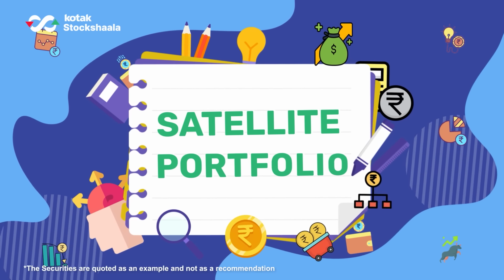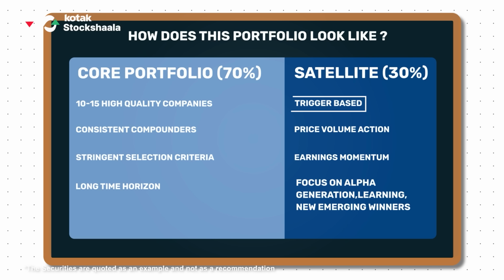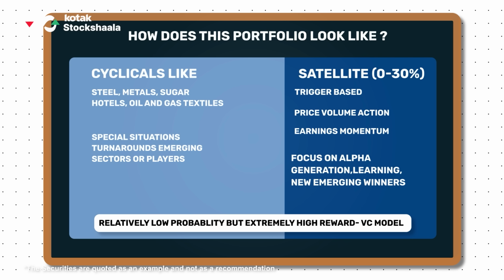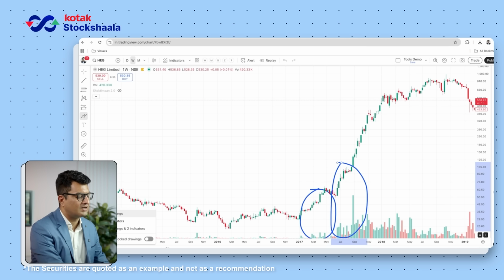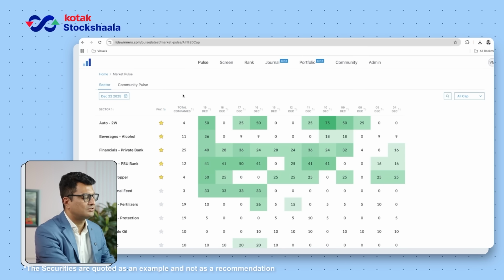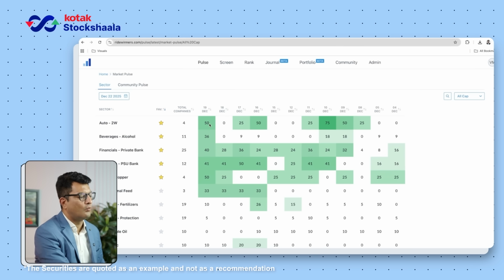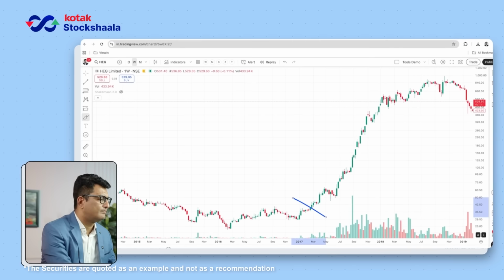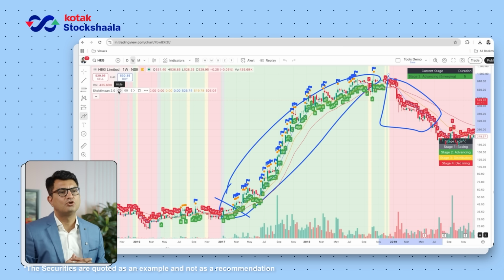Satellite Portfolio Strategy: How to Find Emerging Stocks Using Price & Volume Action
In this video, you will learn the Satellite Portfolio Strategy used to identify emerging stocks and sectors before they become popular.

Why Smart-Beta Funds Should Be A Part Of Your Satellite Portfolio

Understand how to combine price action, volume spikes, and fundamental triggers to discover high-growth opportunities and generate alpha in the stock market.

This video explains:

Difference between Core vs Satellite Portfolio
How to identify price & volume breakout stocks
Importance of sector trends
Using technical + fundamental analysis together
Smart entry & exit strategy

👉 Perfect for beginners and intermediate investors who want to find early-stage winners instead of past performers.

⏱️ Timestamps

00:00 – Introduction to Satellite Portfolio
00:45 – Core vs Satellite Portfolio (70% vs 30%)
01:20 – What is Price & Volume Spike?
02:10 – Why Demand Suddenly Increases in Stocks
03:00 – Earnings Growth Triggers Explained
04:10 – Sector-Based Opportunities
05:00 – Bottom-Up vs Top-Down Approach
05:45 – Combining Technical & Fundamental Analysis
06:30 – Entry & Exit Strategy (Green/Red Zone)
07:10 – Final Summary & Key Takeaways

✔️ Price Volume Action
✔️ Emerging Sector Identification
✔️ Earnings Growth Triggers
✔️ Risk Management with Small Entry
✔️ Technical Indicators for Entry/Exit

Traders looking for entry/exit timing
Investors searching for high-growth stocks
Anyone interested in technical + fundamental combo strategy